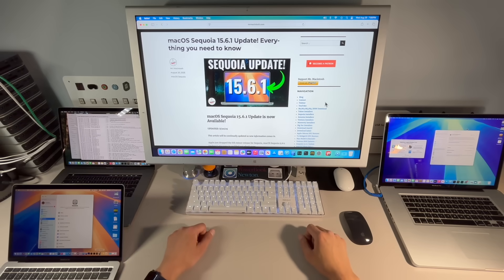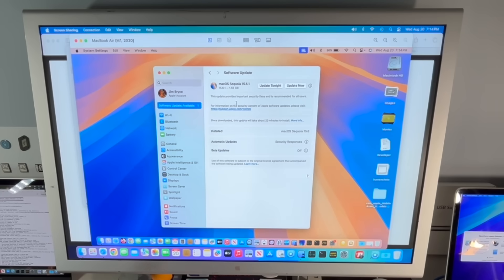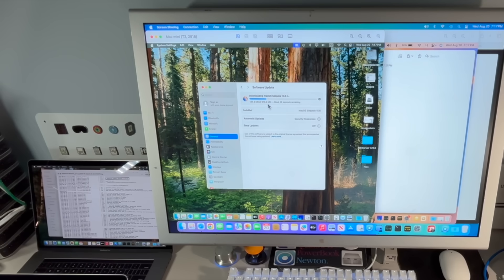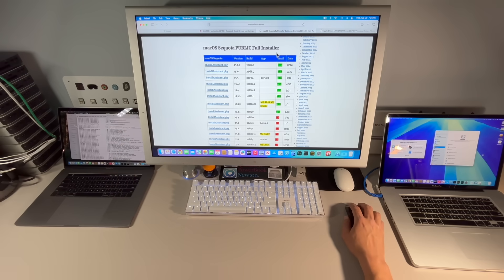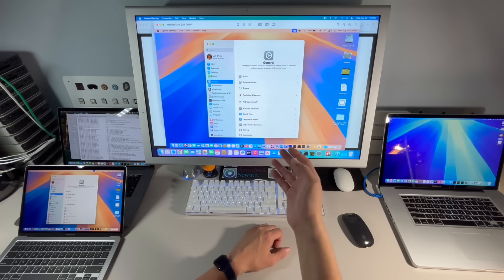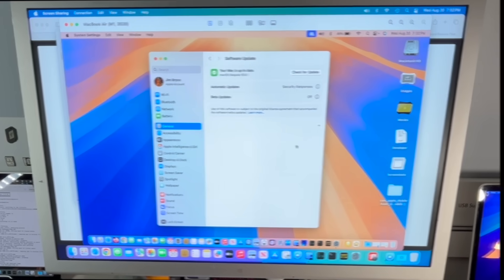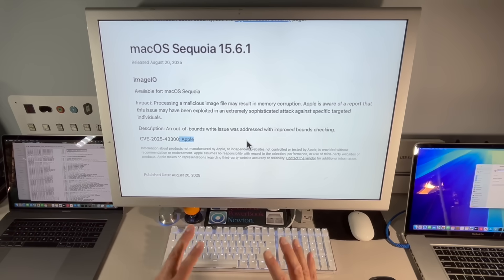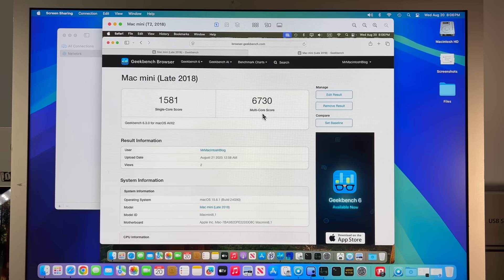macOS Sequoia 15.6.1 EXPLAINED! + OCLP 2.4.0 Preview!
Apple just released macOS Sequoia 15.6.1 Update! In this video, I'll go over all the details that you will need to know about this update, including all the new features & fixes. Plus I'll also preview the OpenCore Legacy Patcher 2.4.0 Update! CHAPTERS BELOW!

0:00 macOS Sequoia 15.6.1 Welcome and intro
0:21 Full Apple Software Update release list iOS, iPadOS & visionOS
1:11 Using System Settings to download & install the Sequoia 15.6.1 update
2:21 I’m Using the ScreenSharing app to control my Mac fleet!
2:33 Talking about the 2018 T2 Mac mini vs the M1 Mac mini - Value
3:51 NOTE: How long it takes to prepare the update = Apple is off by 25 Minutes!
4:27 My macOS Tips of the video!
5:26 Full installer & IPSW Restore files of macOS Sequoia 15.6.1
5:44 How long did it take to install the 15.6.1 update on Apple Silicon & Intel Macs
6:45 Sequoia 15.6.1 Update Checking Build Version
7:04 Is Apple Intelligence & Auto Software Updates enabled after installing 15.6.1?
7:48 macOS Sequoia 15.6.1 Update Firmware Updates - Intel & Apple Silicon
9:35 Was Safari Web Browser updated? Why is checking the version important?
10:20 What’s new in the macOS Sequoia 15.6.1 Update ?
12:18 macOS Sequoia 15.6.1 Update Geekbench 6 Benchmarks
12:51 OpenCore Legacy Patcher 2.4.0 & 15.6.1 Quick Look Preview!
13:02 WARNING FOR macOS Sequoia 15.7 & OCLP 2.4.0!
14:23 How to check the current Kernel Debug Kit Status (Waiting on Apple!)
14:44 How to check the current status of the MetallibSupportPKG
15:13 Reddit r/OpenCoreLegacyPatcher subreddit info
15:26 How users accidentally updated to Sequoia 15.7 Beta
16:40 Checking OCLP 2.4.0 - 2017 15” MacBook Pro & 2013 Mac Pro
17:52 Any Questions ? THANK YOU!

The macOS Sequoia 15.6.1 Update was released on 8/20/25 @ 12:18 PM CDT

Download Full macOS Sequoia, Sonoma, Ventura, Monterey & Big Sur M1, M2, M3 & M4 Apple Silicon IPSW Files